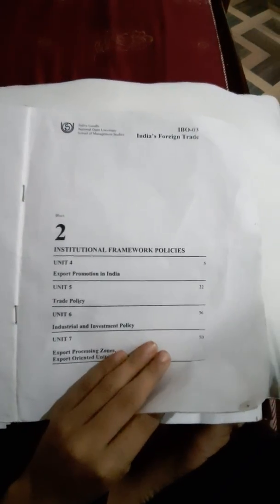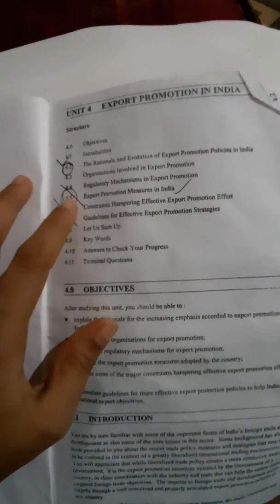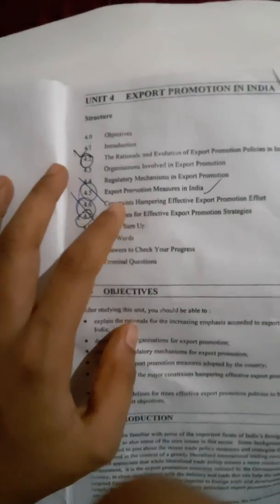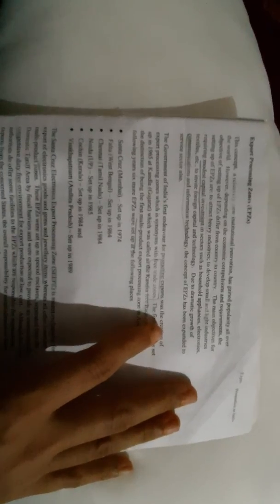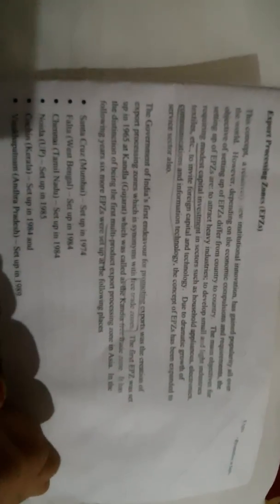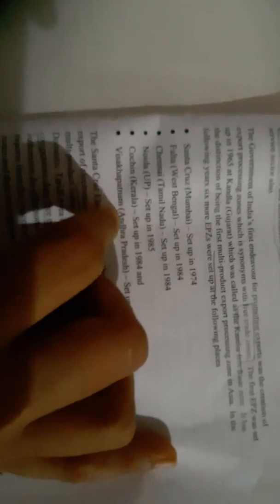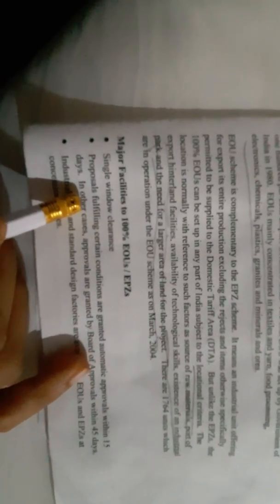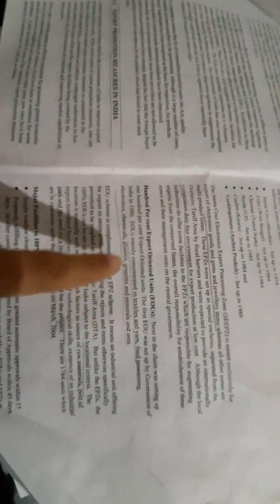IBO O3 DIFFERENCE BTN Èxport processing zones and export oriente units (EPZ and EOU)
Mcom ignou 1st year repeated question